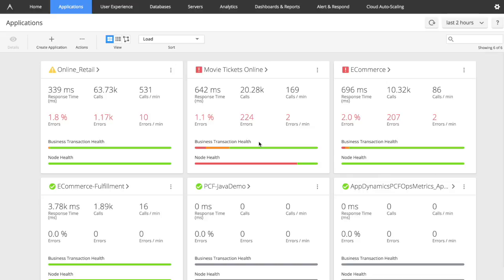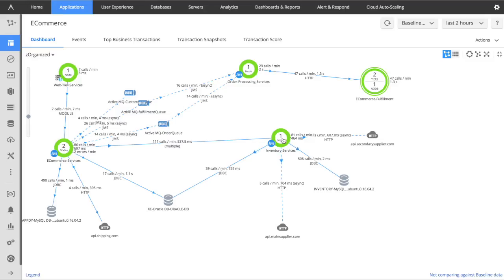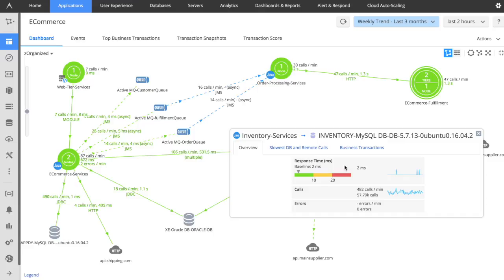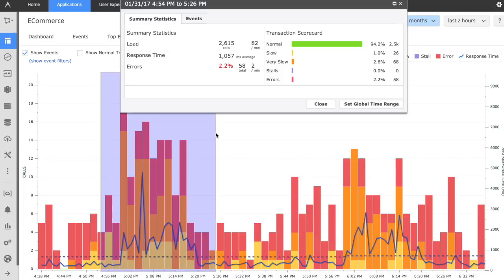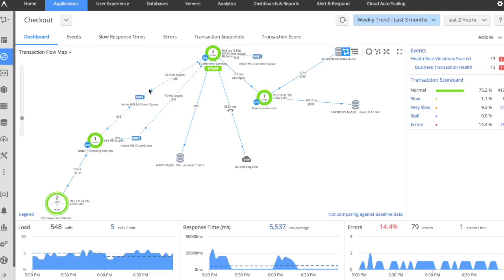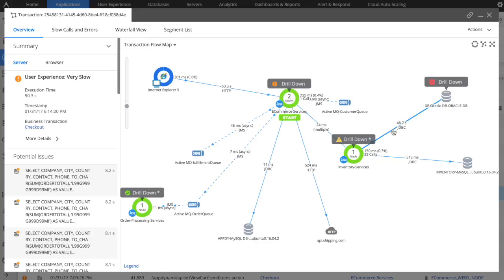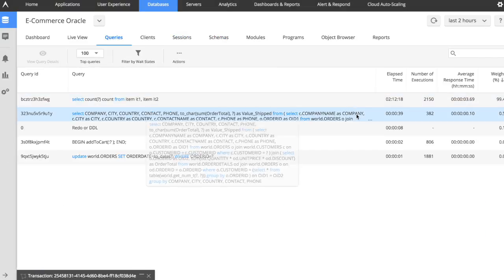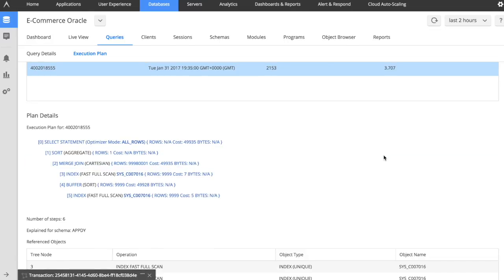Appdynamics - Core APM demo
This video shows a high-level demonstration of the core AppDynamics APM components